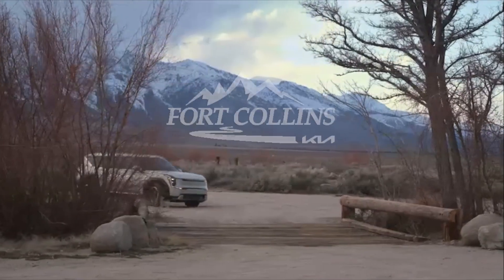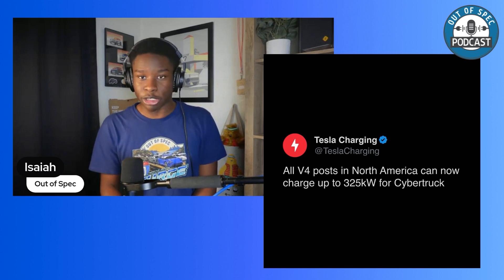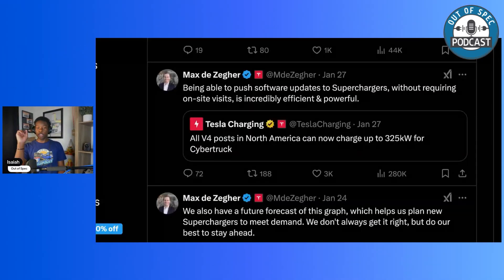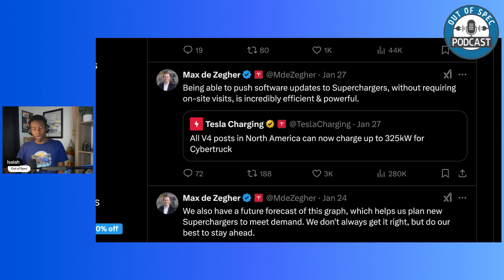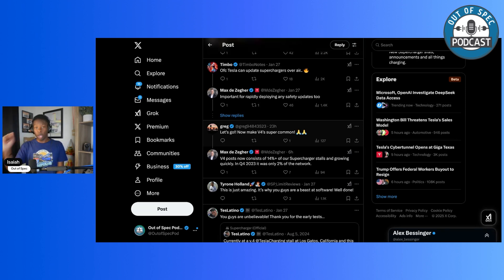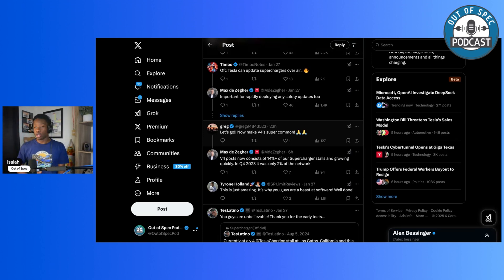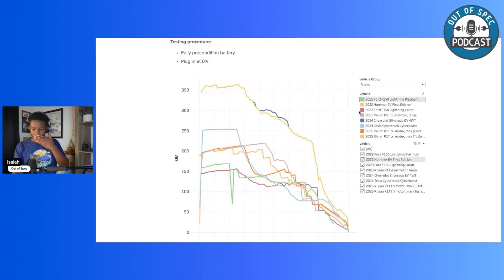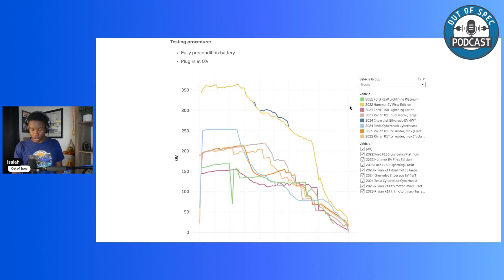Tesla Unlocks 325kW Charging For Cybertruck At All North American V4 Superchargers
Tesla has officially uncorked all V4 Supercharger posts in North America, allowing the Cybertruck to charge at up to 325kW! This is made possible by increasing amperage to 900A, thanks to the improved cooling of V4 dispensers. However, these chargers are still using V3 cabinets, meaning they remain limited to 500V output.

What does this mean for Cybertruck owners? Will other Tesla vehicles see faster charging speeds? And when will true V4 cabinets with 1000V and 500kW arrive? Join me as I break down everything you need to know about Tesla’s latest Supercharger upgrade!